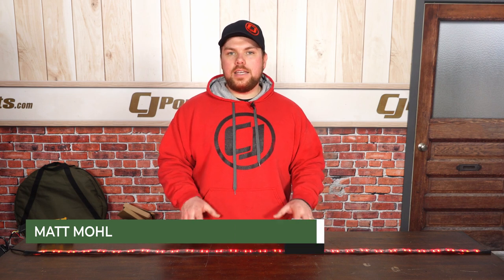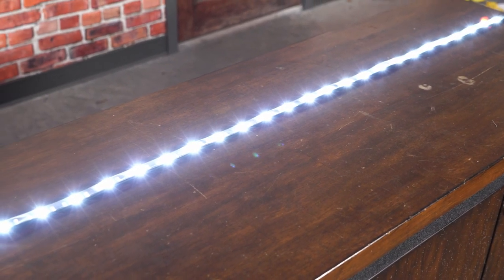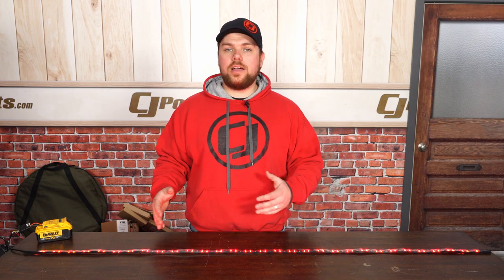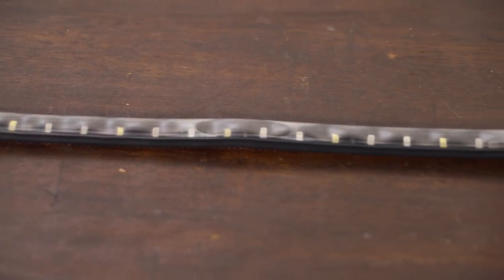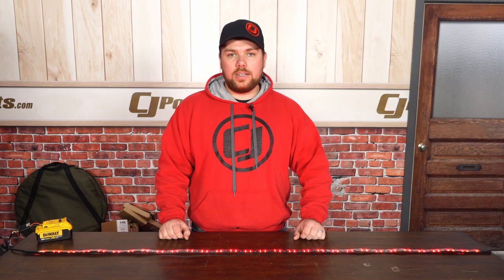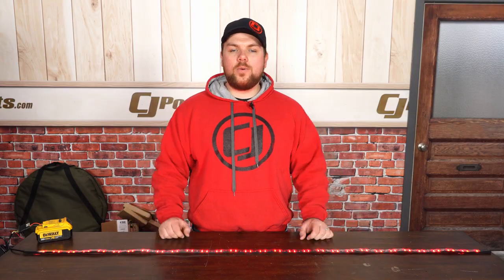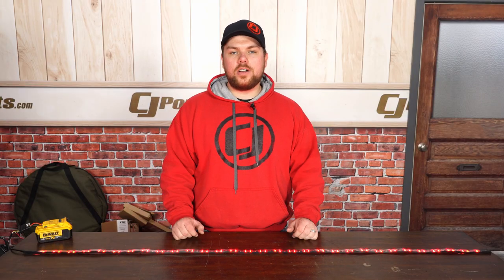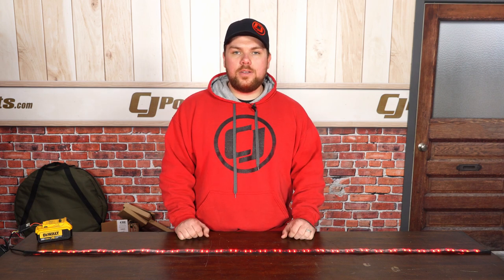Universal Truck | Oracle 60" LED Cargo Light Kit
Matt shows you an Oracle 60" Cargo Light Kit fitting in your truck bed.

Featuring LED lights laid into one of two IP68 Waterproof Strips, these lights line the underside of your pick-up driver and passenger side lips shedding the perfect amount of light on your bed or the cargo within. This light strips wire into a 12-volt power source for proper functionality. Easily installed, these LED lighting strips utilize peel and stick adhesive 3M tape to keep the project short and sweet.